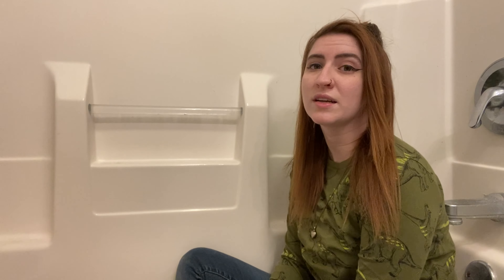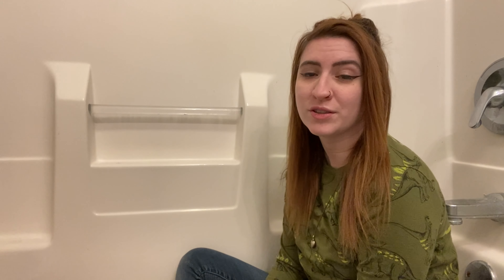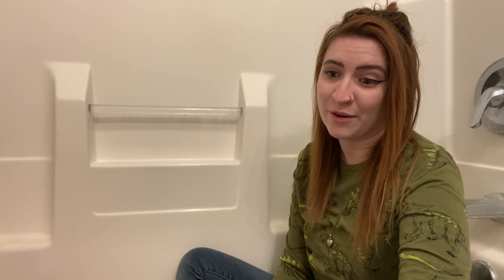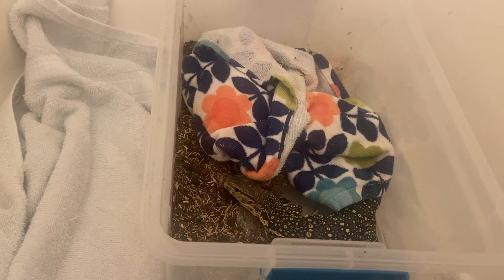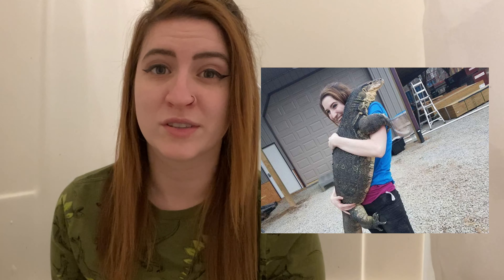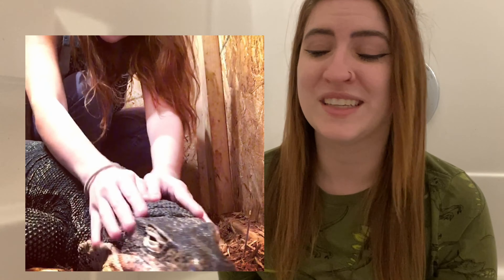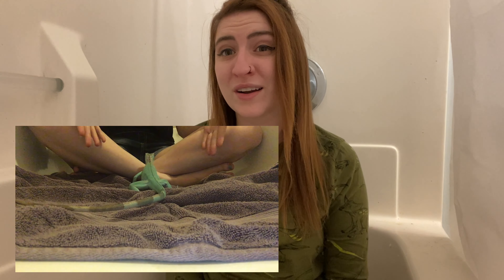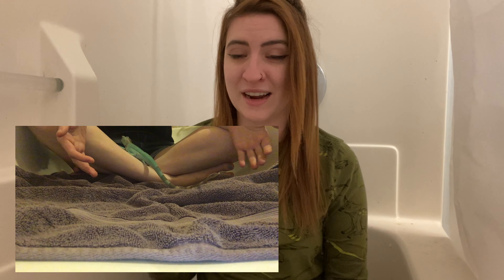Socializing my baby Asian Water Monitor (plus care tips)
I’ve had Flynn for a few months now and this is one technique I use to help tame his attitude down.
This technique was successful in training my iguana, so hopefully it will be success with Flynn as well!